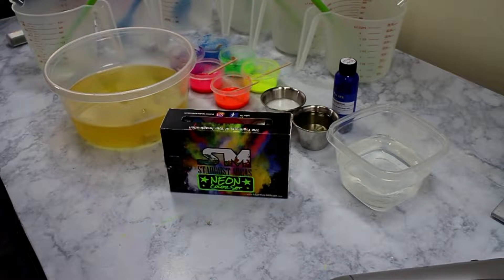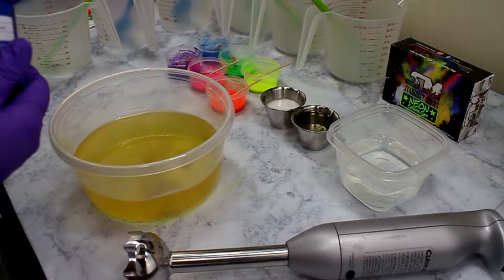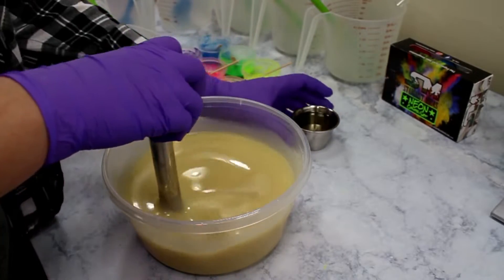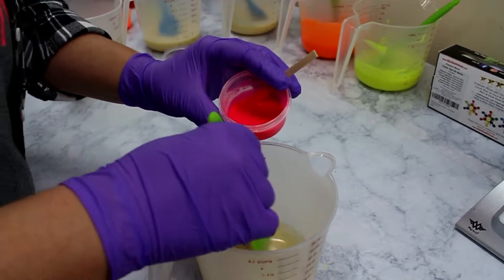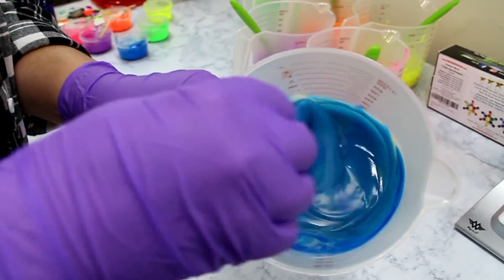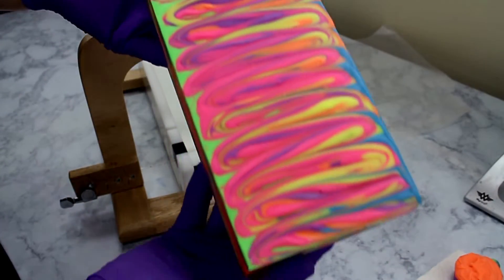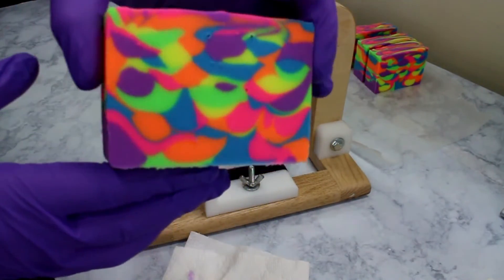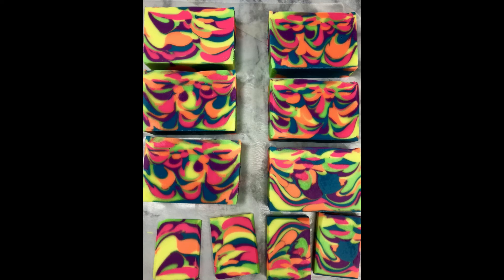Neon Dreams | Six Color Rainbow Swirl | Stardust Mica's | Cold Process Soap | White Buoy Soaps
Neon Dreams | Six Color Rainbow Swirl  | Stardust Mica's | Cold Process Soap Making | Nature's Items |  White Buoy Soaps

Neon Dreams is such a fun soap! Bright, vivid and Loud!

⚓This soap will be available in our ETSY shop on: Nov. 1st 2018

⚓Stardust Mica's has all of your colorant needs! Over 25 single Mica's and 10 collections of Mica's and Colorants. Skin Safe, Vegan and Cruelty Free! All Cosmetic Grade Colorants!
Neon Collection is the one featured in this video.
Stardust Micas on Amazon

All the Labels I use are waterproof, Matte, and Inkjet
OL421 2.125"X1.6875" Rectangle w/rounded corners
OL5375WJ 2" Circle

Jars I make my Foaming Bath Butter In:
8 oz Clear PET Jars with Clear Natural Lids #0604-52
 8 oz Clear PET Jars with Smooth Black Lids #0604-36
Jugs I use for mixing:
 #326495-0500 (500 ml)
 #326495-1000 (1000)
Gloves:
 # PCS775

The Foaming Bath butter i use is a formulation I purchased from DIY Bath and Body Shop on Etsy.
⚓Make Your Own. Buzz ( Free Formula For Bath Whip):
sting/
⚓Rustic Escentuals:
Free Soap Recipe:
30% Olive Oil
30% Palm Oil
30% Coconut Oil
10% Castor Oil
Sodium Hydroxide NaoH (Lye)
Distilled Water
*Amounts for water and Lye can be determined using a Lye Calculator

⚓Stainless Steel Mixing Pitcher with lid-
⚓I use a Cuisinart Immersion Blender to Mix my soap batter
⚓Hamilton Beach handheld with Cake beaters to mix my Foaming Bath Butter-

I Do have children, they live in the home I soap in. You will hear them. They are ALWAYS kept at a safe distance while I soap. I am a mom first and soap maker second. My children's safety is very important to me. Please respect my decisions as a parent and a handmade artisan to do what I love in my family's home.